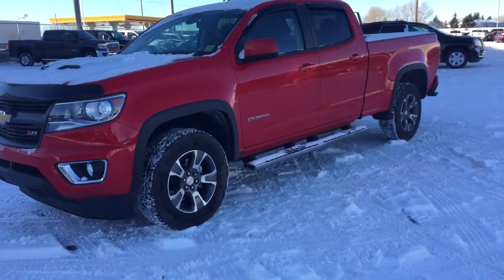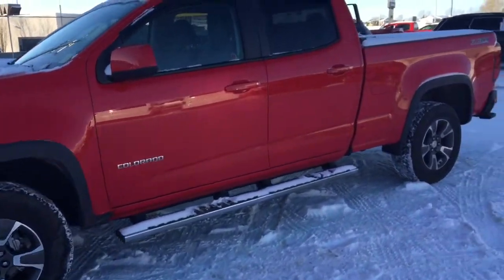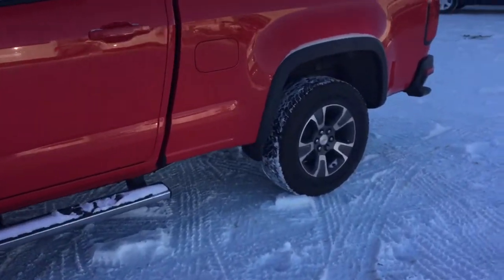Pre-owned 2015 Chevrolet Colorado | Near Calgary AB | Davis Chevrolet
Amazing truck filled with features such as Cruise Control, Automatic Headlights,AM/FM Radio, Bluetooth Capabilities, 8" MyLink Colour Display Touch Screen,  Steering Wheel Moubnted Media Controls, Remote Start, Comforatble Seating for 5 and more!! With every vehicle Davis Chevrolet GMC Buick takes pride in offering Great Quality care such as a 150 Point GM Certified Inspection, 24/7 Roadside Assistance, Free Carproof with every vehicle and more! We have financing as low as 0.9% OAC On select models and excellent warranty packages available.

126361